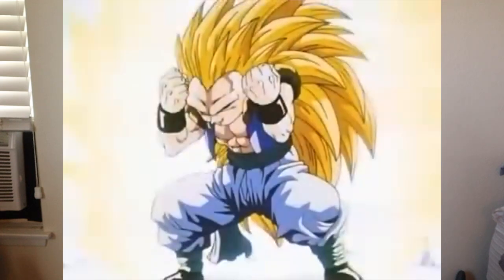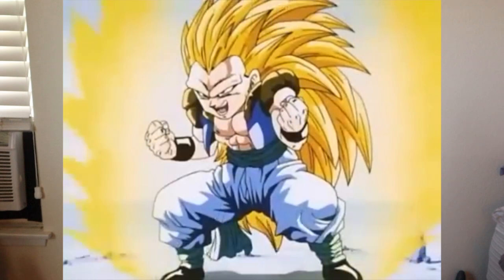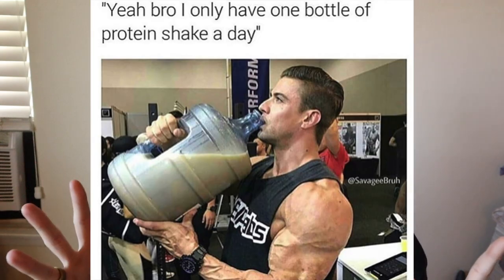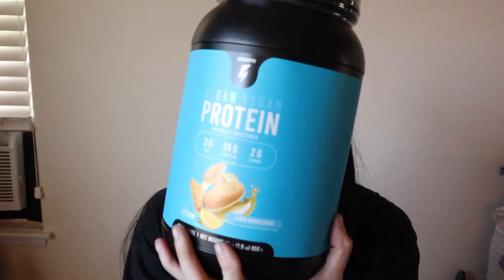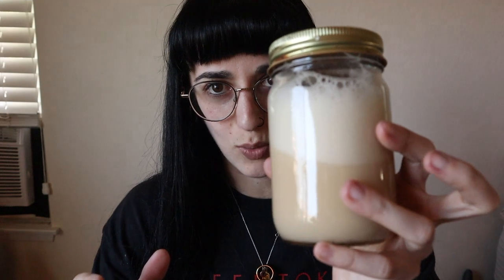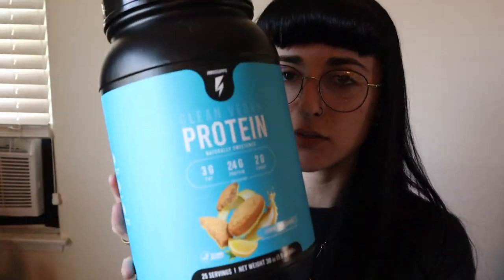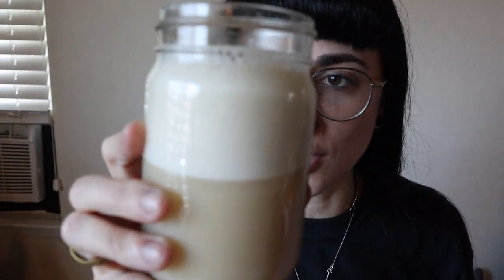PROTEIN REVIEW! Innosupps Vegan Protein